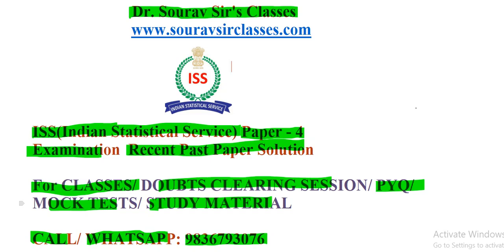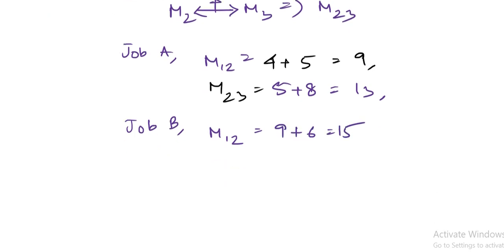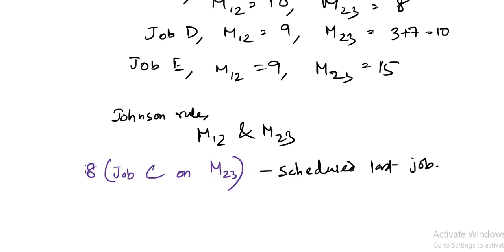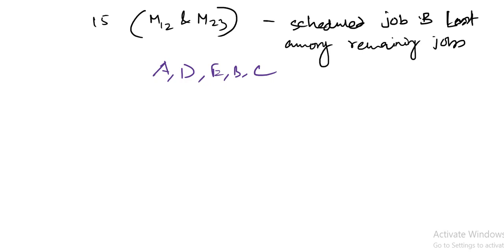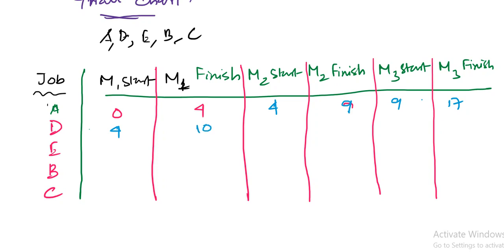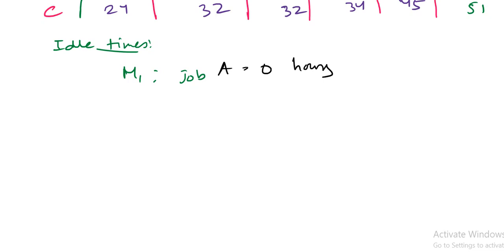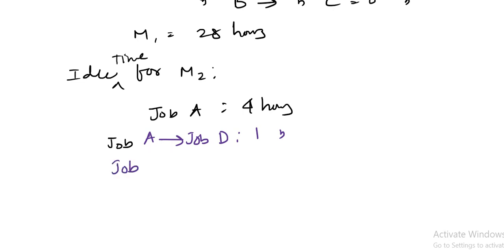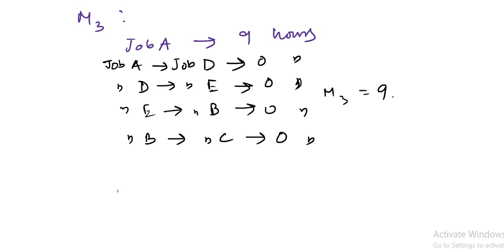ISS(Indian Statistical Service)2024 PAPER 4 Q2(a)(i) Solutions To Simplify Complex Problems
Are you gearing up for the ISS 2024 exam and finding the complex problems like Q2(a)(i) from Paper 4 challenging? Look no further! Sourav Sir's Classes offers an in-depth solution to help you conquer these intricate questions and excel in your ISS preparation.

In this comprehensive video, we focus specifically on ISS 2024 PAPER 4 Q2(a)(i), providing a detailed walkthrough of the problem along with effective strategies and techniques to simplify and solve similar problems in the exam. Our expert faculty, renowned for their teaching prowess and extensive subject knowledge, ensures that you grasp the underlying concepts and master the necessary skills required for ISS.

Why Choose Sourav Sir's Classes for ISS Preparation?

Expert Faculty: At Sourav Sir's Classes, you learn from highly experienced educators who have a deep understanding of the ISS exam pattern, syllabus, and scoring trends. Our faculty members bring years of teaching experience and a passion for guiding students towards success.

Comprehensive Coverage: Our ISS coaching program is meticulously designed to cover every aspect of the exam. From detailed analysis of previous year questions (PYQ) to comprehensive study materials, mock tests, and revision sessions, we leave no stone unturned in ensuring your preparation is thorough and effective.

Personalized Learning Experience: We understand that every student has unique learning needs and challenges. Therefore, we offer personalized attention and guidance to each student, helping them strengthen their weak areas and build on their strengths. Our small batch sizes ensure that you receive individualized support from our faculty, fostering a conducive learning environment.

Interactive Teaching Methodology: Engage in interactive sessions where concepts are explained through real-life examples, problem-solving exercises, and interactive discussions. This approach not only enhances your understanding of the subject but also improves your critical thinking and analytical skills, which are crucial for tackling the ISS exam.

Effective Exam Strategies: Learn proven exam strategies and time management techniques that help you navigate through the ISS exam confidently. Our faculty provides tips on how to approach different types of questions, manage exam pressure, and maximize your scoring potential.

Continuous Evaluation and Feedback: Benefit from regular mock tests, quizzes, and assignments that simulate the ISS exam environment. Receive detailed feedback from our faculty on your performance, identifying areas that require improvement and guiding you on how to enhance your exam preparation strategy.

Success Stories: Join a community of successful ISS candidates who have achieved their academic goals with Sourav Sir's Classes. Our alumni have secured top ranks in the ISS exam, demonstrating the effectiveness of our coaching program and the dedication of our faculty.

Whether you are a first-time ISS aspirant or looking to improve your previous attempts, Sourav Sir's Classes provides you with the comprehensive support and guidance needed to succeed. Our commitment to excellence, combined with our structured approach to ISS preparation, ensures that you are well-prepared and confident on exam day.

Take the first step towards achieving your ISS goals with Sourav Sir's Classes.

Time Stamp :

00:00 - Introduction to ISS 2024 PAPER 4 Q2(a)(i) and its importance
01:20 - Overview of the problem statement and its complexity
03:45 - Step-by-step approach to solving Q2(a)(i)
07:10 - Explanation of key concepts and techniques used
10:55 - Detailed walkthrough of solution continuation
15:40 - Common pitfalls and how to avoid them in similar problems
18:30 - Recap of strategies and approaches discussed
19:55 - Closing remarks and encouragement for ISS exam preparation
21:26 - End of video